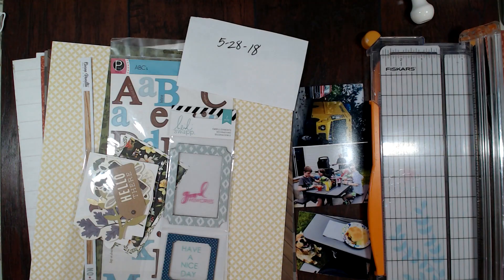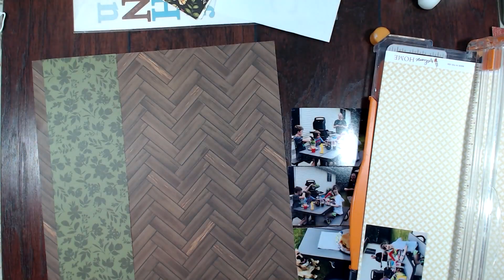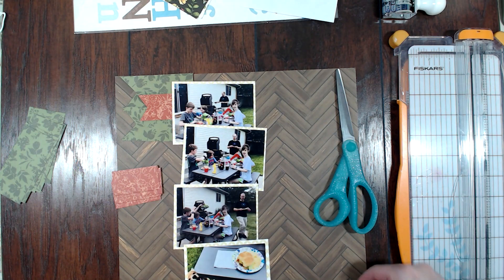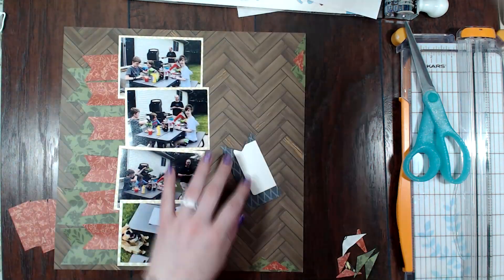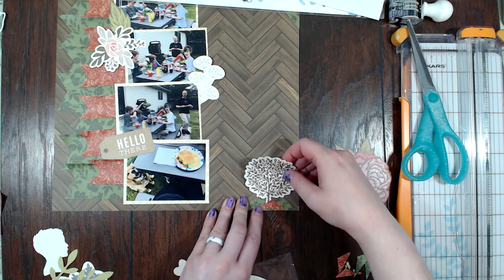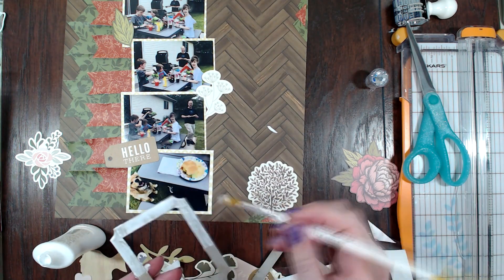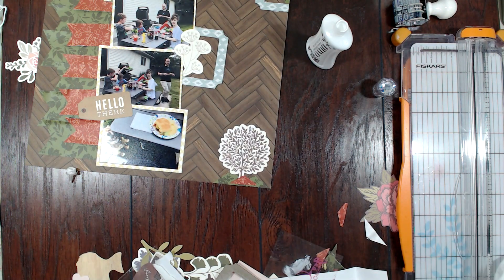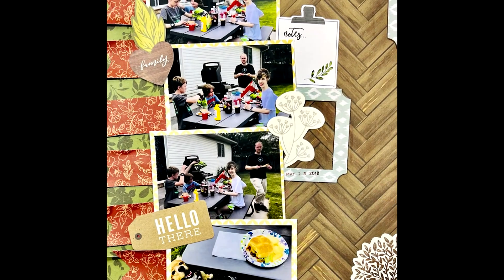SCRAPBOOKING STORE JULY KIT LAYOUT #2 | HELLO THERE | 12X12 PROCESS VIDEO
Hello Scrapbookers!! I am so happy to be here sharing this video with you today! I have really enjoyed using my July kit from the Scrapbooking store kit club this month! It's a very fun outdoorsy kit. I hope you enjoy watching this layout that I made today!